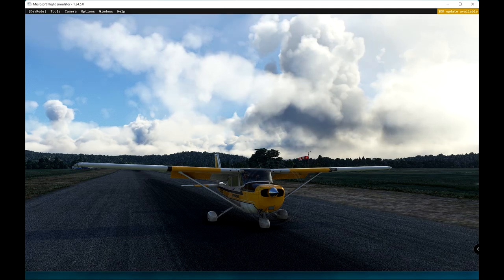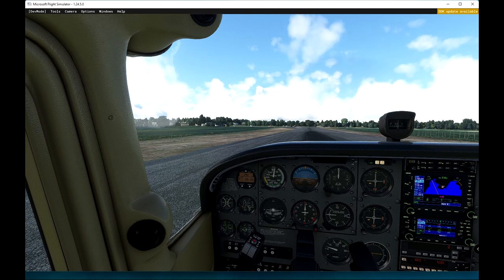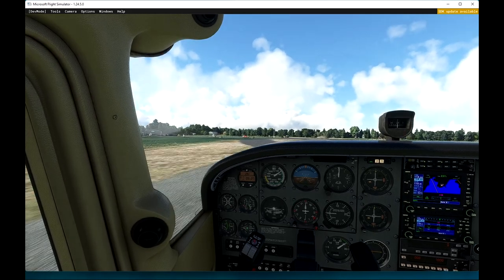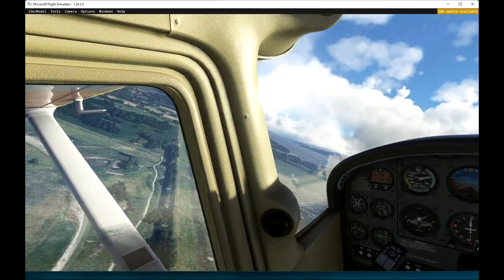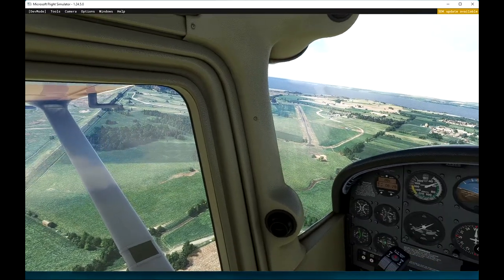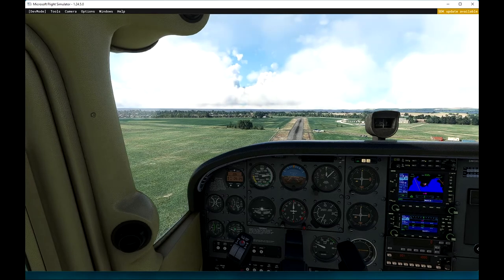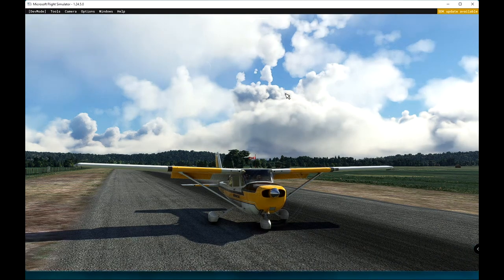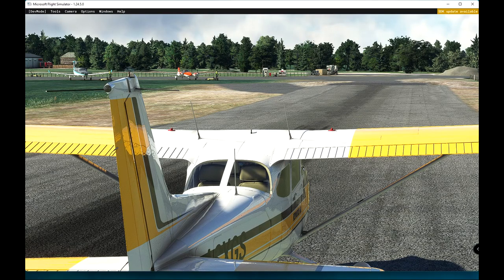Cessna 172 Circuit of Cark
Join me on a short circuit of Cark Airfield in a Cessna 172. A very windy day with the wind blowing straight down the runway. See some of Neil Birch's Cark scenery. It is a great improvement on the default scenery.